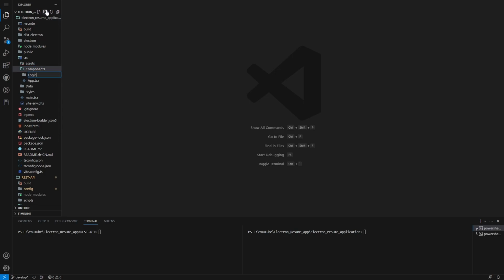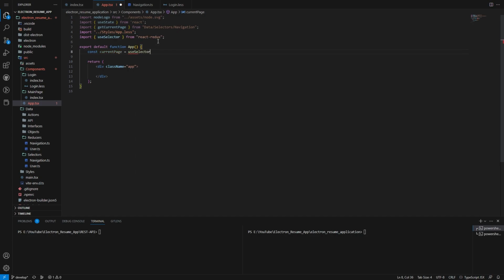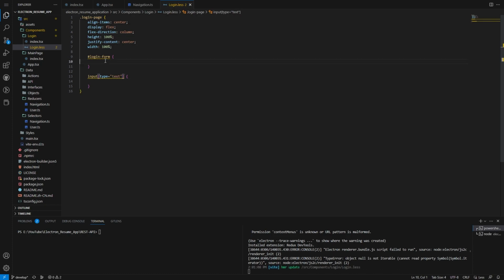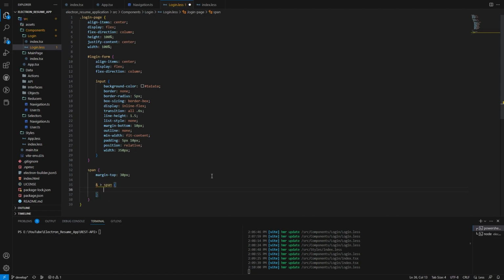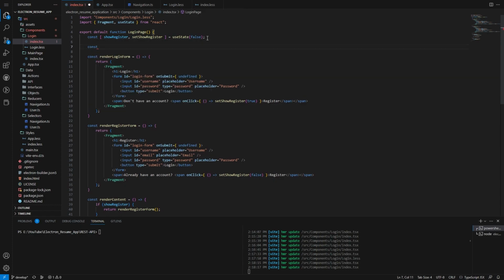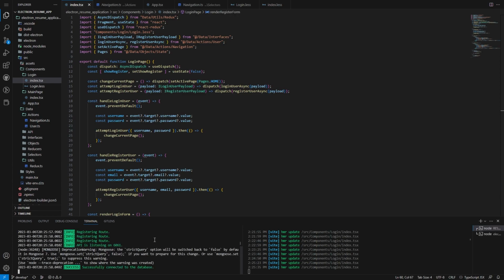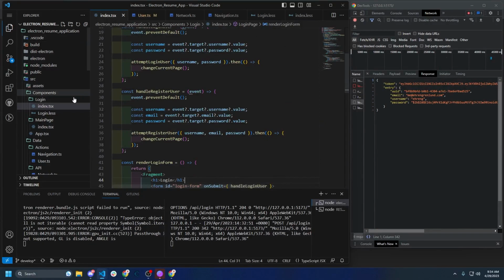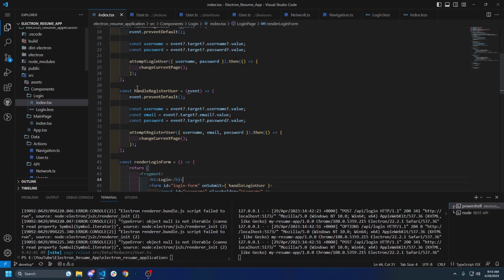Electron Portfolio App: Login System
In this video we set up the entire log in system and finish the app! There are a couple bugs I ran into that we do fix in this video, so make sure you watch towards the end to get those fixed.

This series is to help you land a job as a Full Stack developer at any company in 2023.